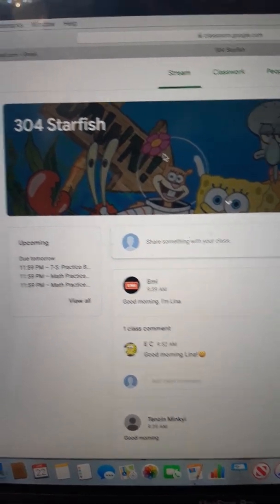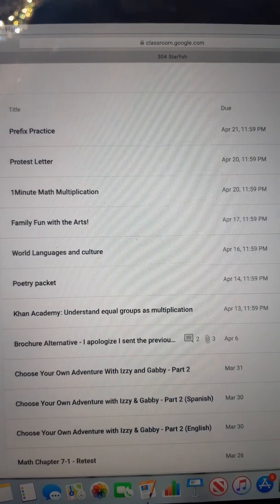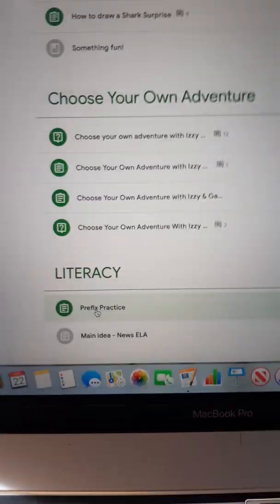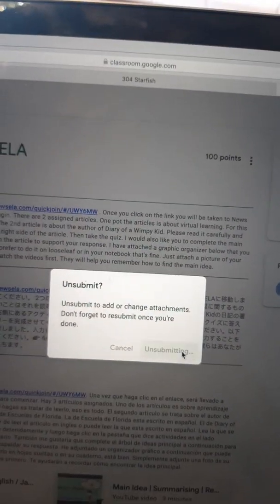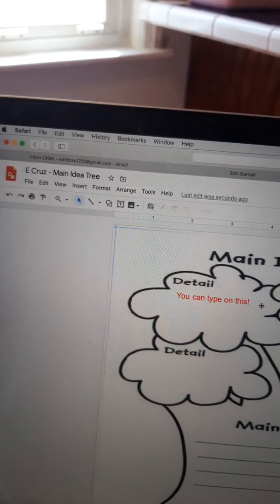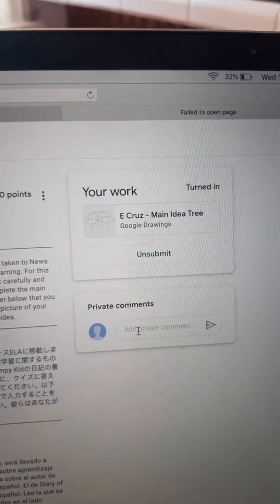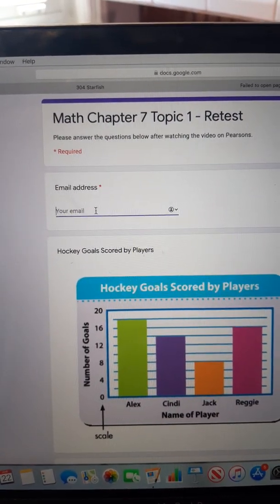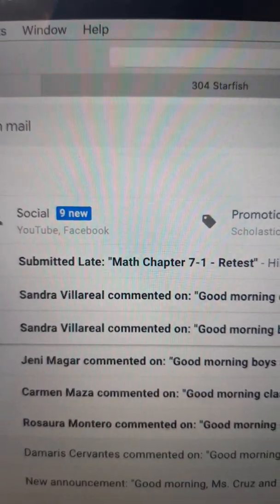How to use Google Classroom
In this video you will see how to find your assignments and submit your work. I'm sorry I had to end it abruptly but the babies started crying.